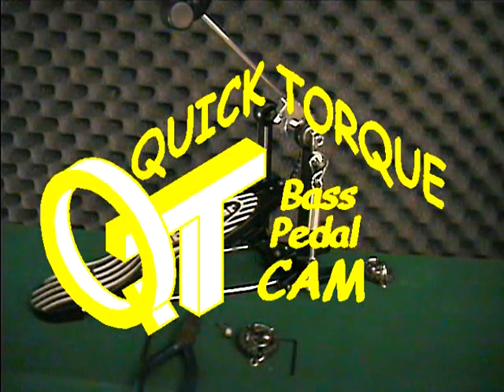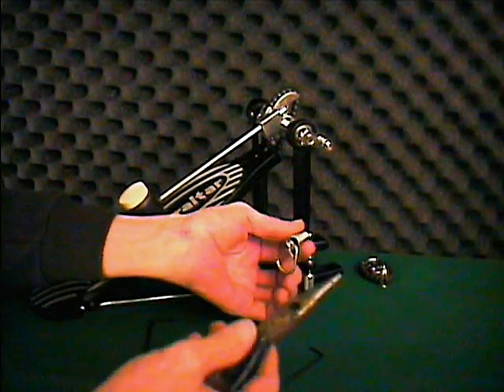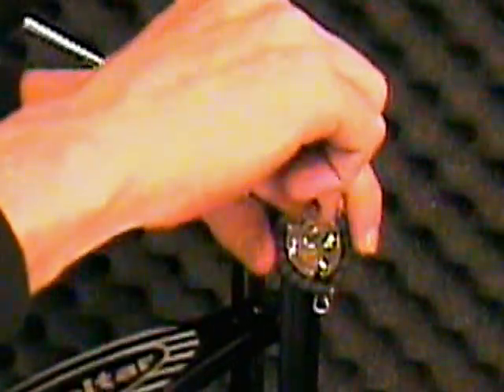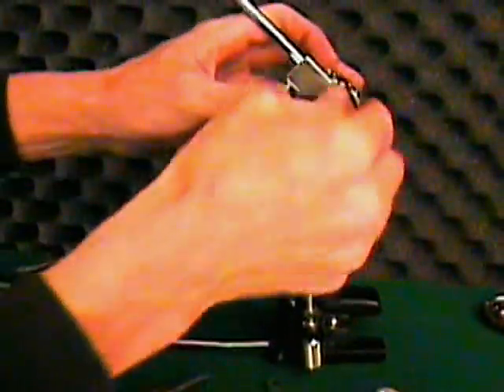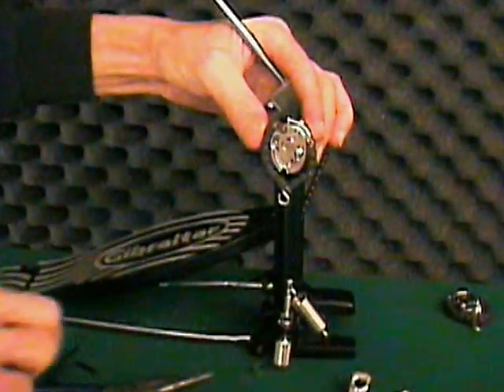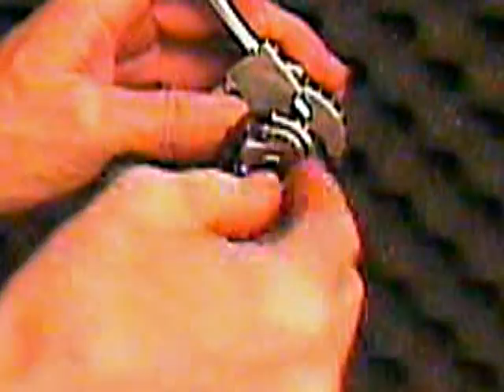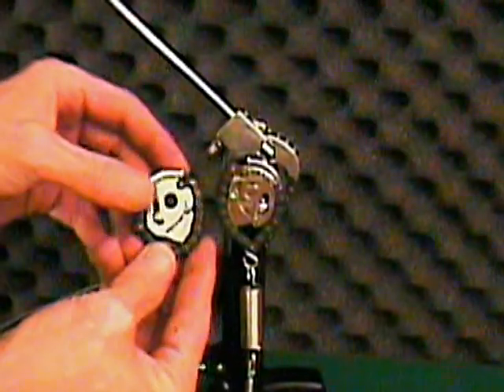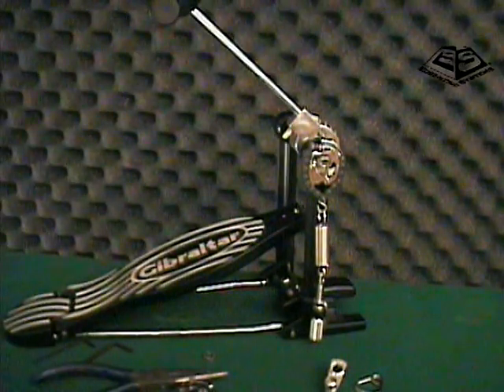Quick Torque conversion of Gibraltar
Quick Torque Cam Conversion of Gibraltar pedal